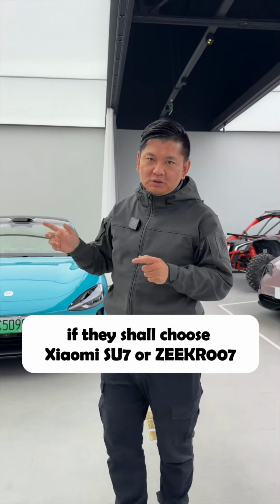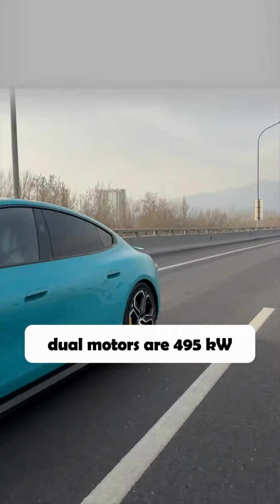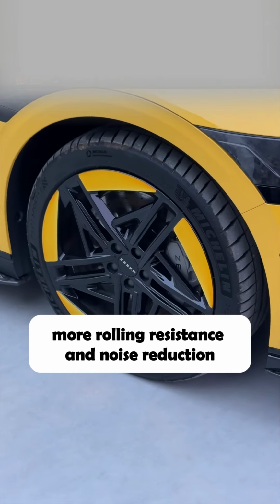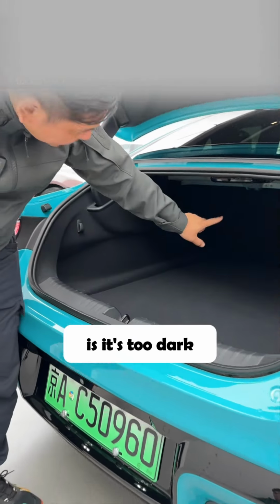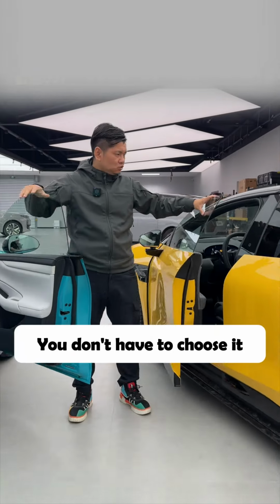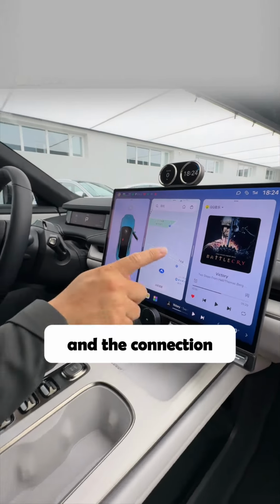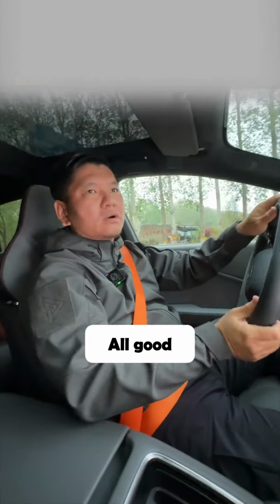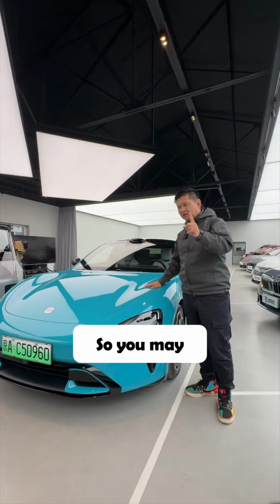Xiaomi SU7 ZEEKR007 Who's really stronger?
Hello friends, I'm Han Lu. If playing with cars is pretending, then I've always loved it! The good or bad of a car is hidden in the details! I am the co-founder of Auto Home, CCTV certified professional traveler, official DJI photographer, senior digital technology blogger. Welcome to watch Han‘s Journey, Han's Wonderful Experience, Han's Test Drive...